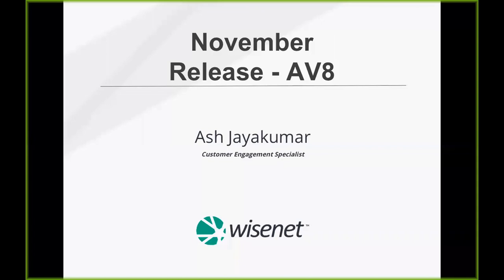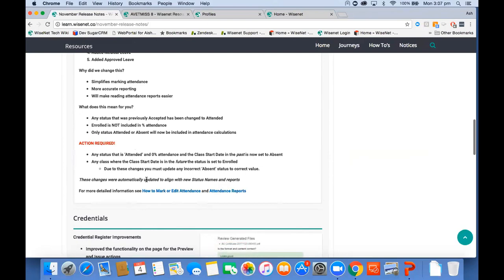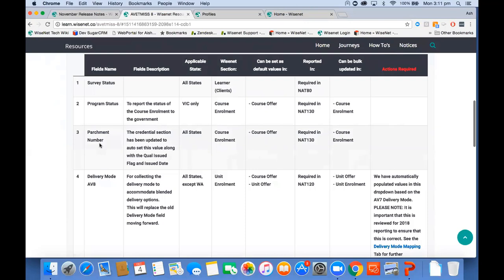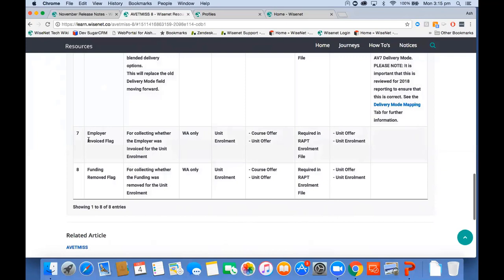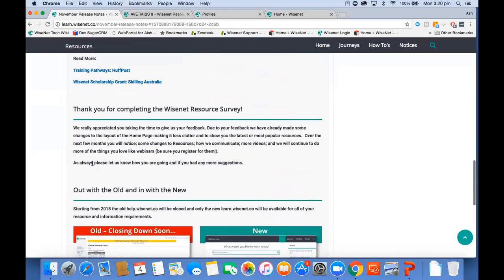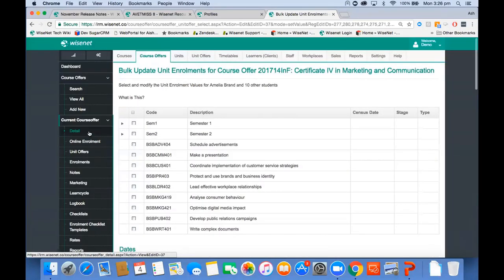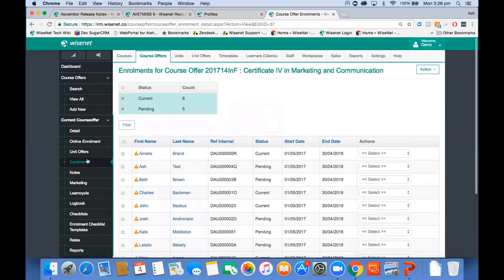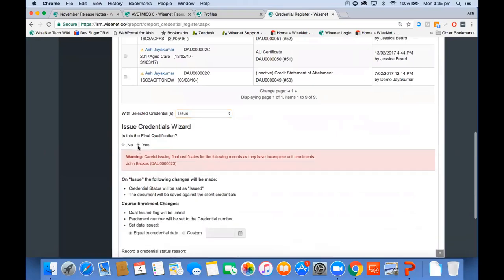Wisenet 2017 November Release